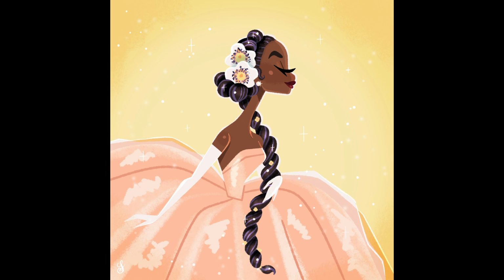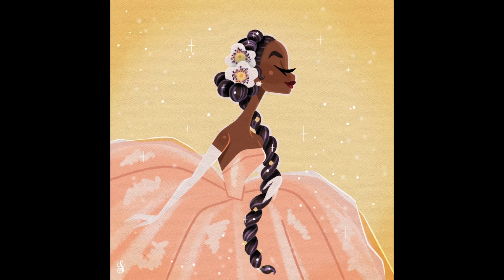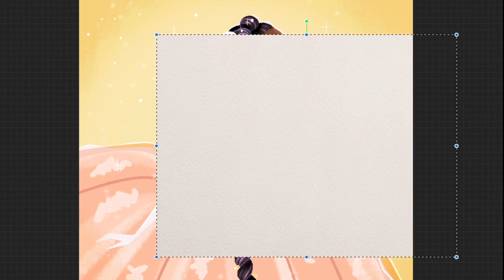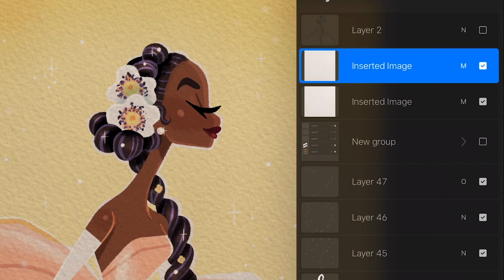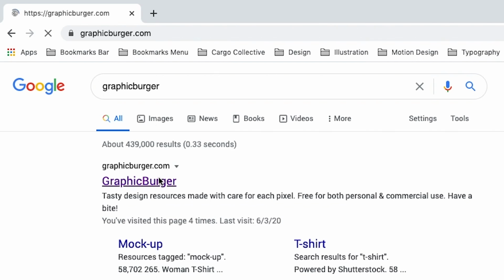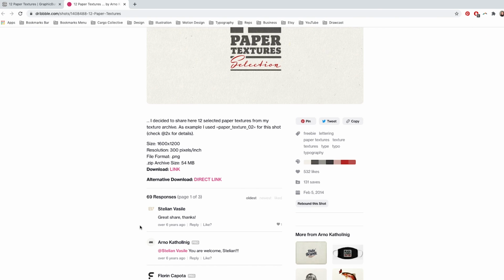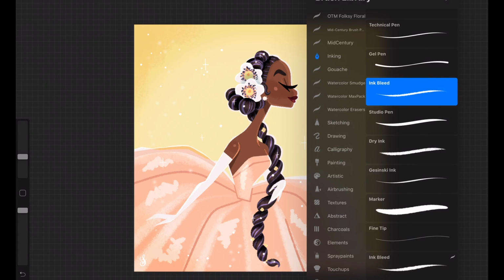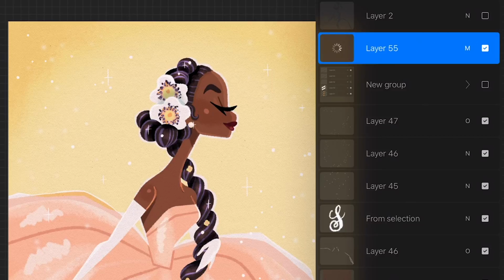Making Digital Art Feel REAL: How to add paper texture to your digital art (it's super easy!)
In this video we'll talk about why paper texture makes your digital art feel real. I'll share three simple ways to add paper texture to your digital art. See links below for resources.

RESOURCES
Graphic Burger

CREDITS

A mighty and heartfelt thank you to Philip Conrad Music for producing and editing this video.